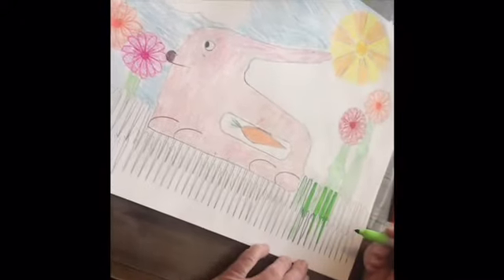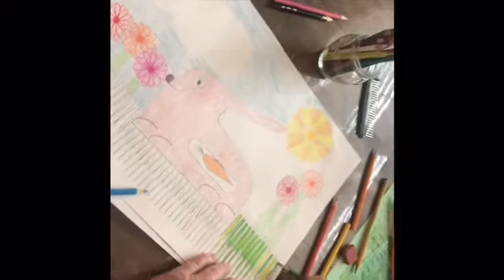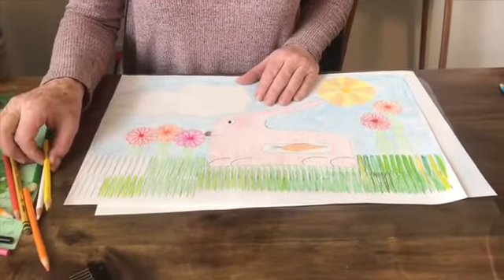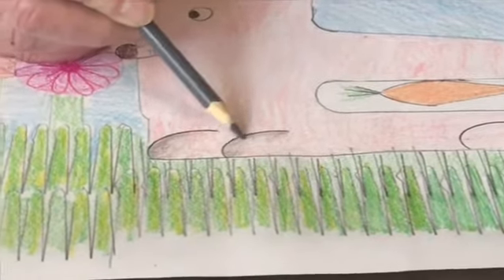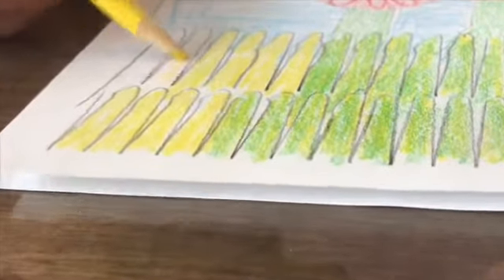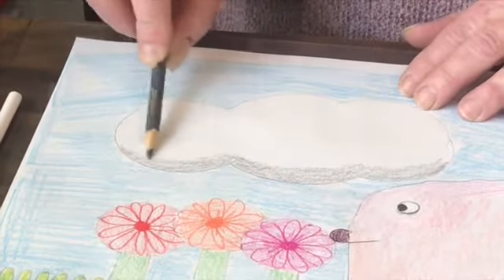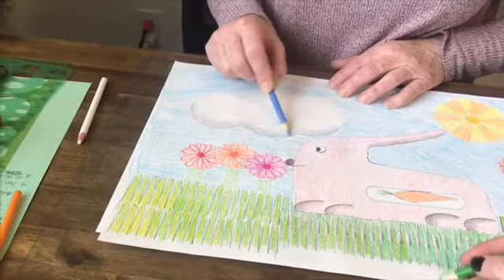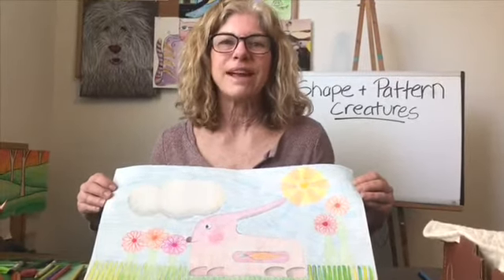Shape and Pattern Creatures (part 2)-Tracing Around Objects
Back Gate Studio Boise-distant learning art class Tracing Around Objects